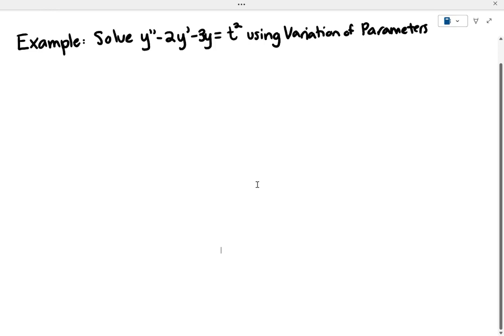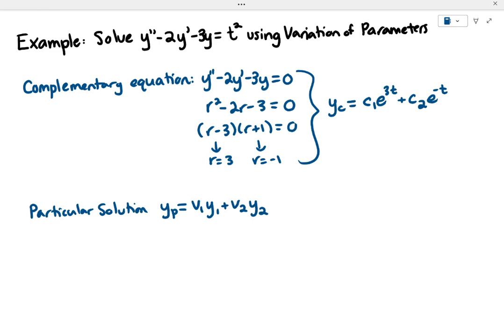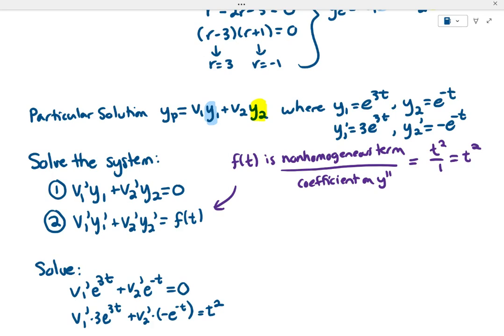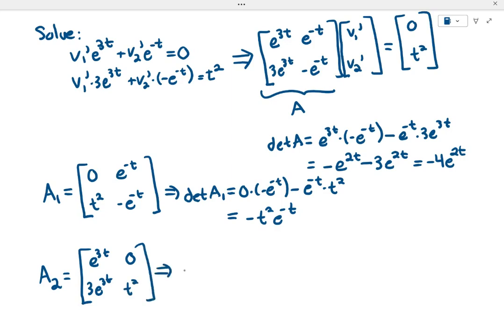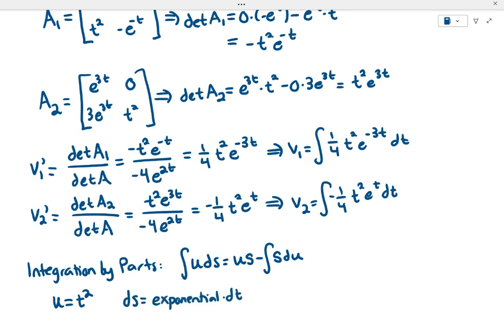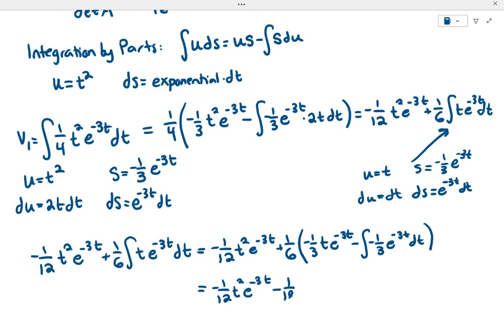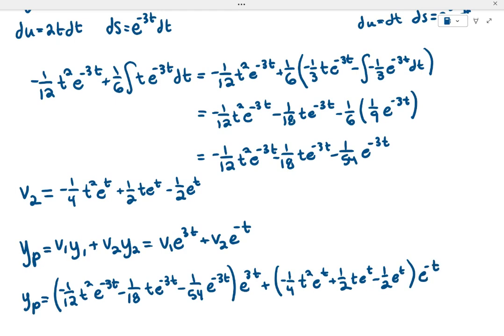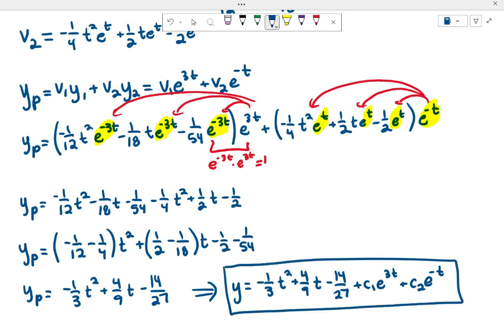Variation of Parameters Shortcut Example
An example of how to solve a constant coefficient linear nonhomogeneous equation by Variation of Parameters, jumping immediately to solving the system rather than finding formulas for the first and second derivatives and plugging them in.